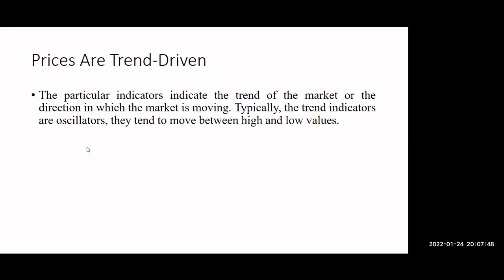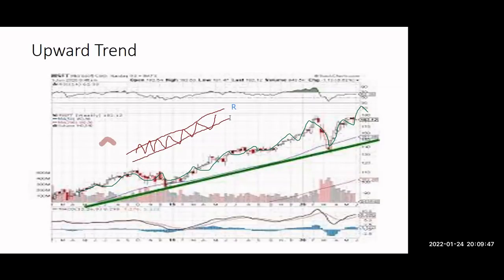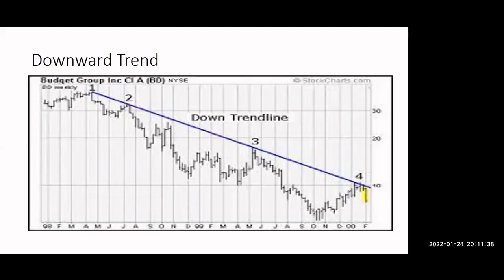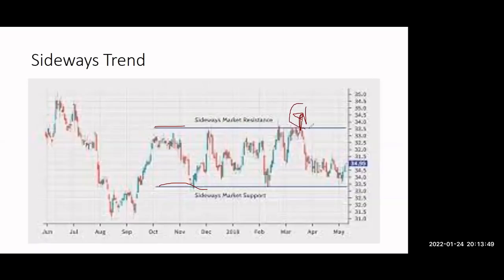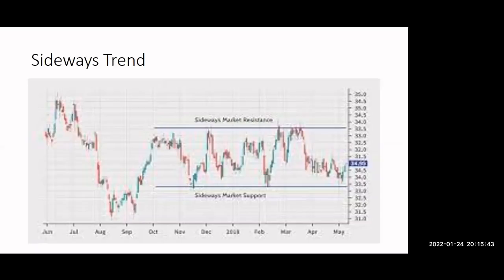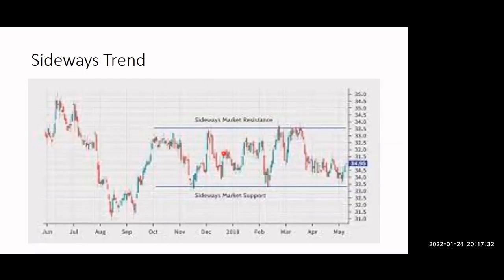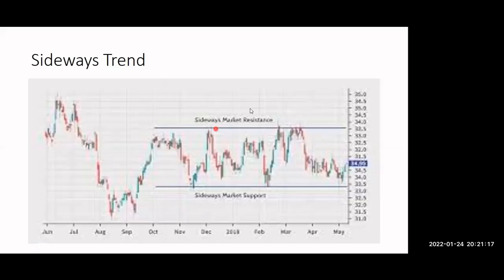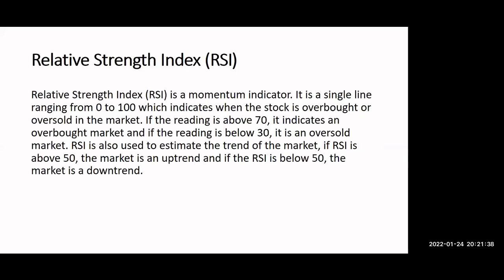Technical Analysis | Trend Analysis | Part 1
This video covers basics of the technical analysis for beginners.
If you are new to technical analysis in the share market or have been trying to understand the share market, this video will clearly describe the basics of the Share Market for you. This video will tell you everything about the basics of technical analysis. Technical analysis for beginners is as simple as it can get.
In finance, Trend analysis is a technique to determine the future movement of a stock. It is a part of the technical analysis
There are 3 types of trends, uptrends, Downtrends, and Sideways Trends. No matter how much knowledge you have, after watching today's video definitely, you can start a successful Intraday Trading Journey.